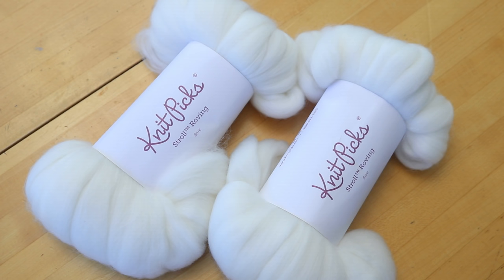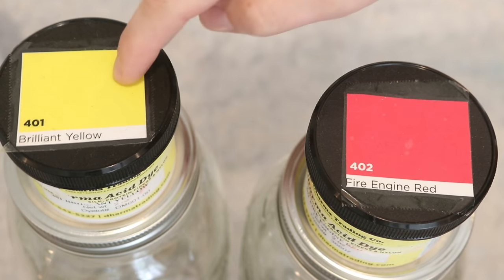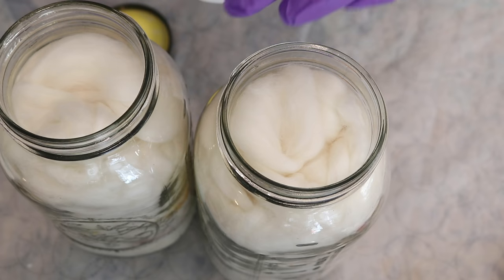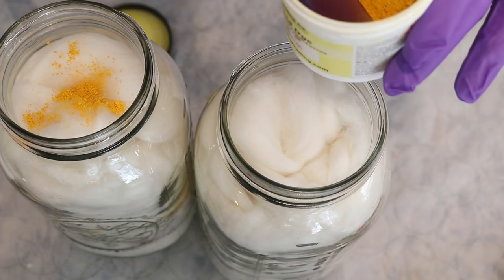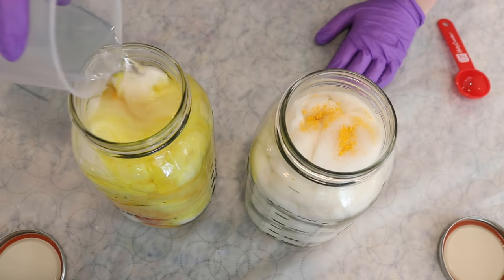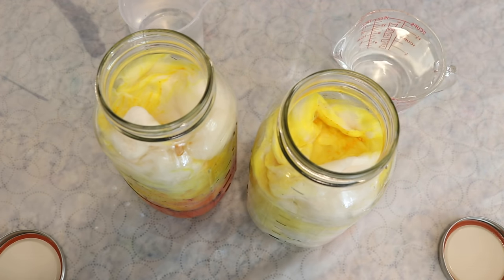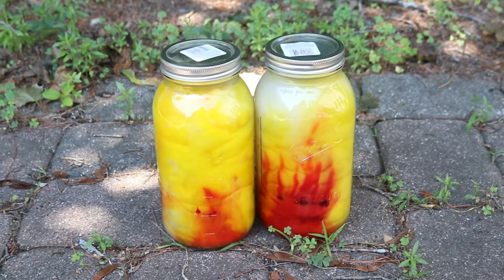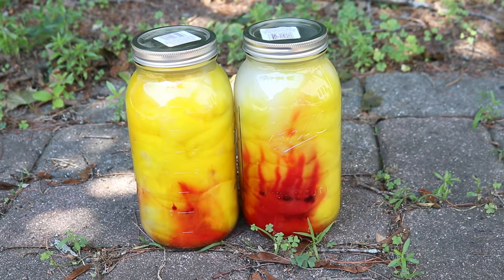Dyepot Weekly #227 - Solar Dyeing Roving with and Without Vinegar; Will the Dye Spread Differently?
Thank you, Becky Simmons, for sponsoring this episode of Dyepot Weekly!
Get a FREE Becky Simmons pattern through March 2021 using the code "ChemKnits" at checkout.

VIDEO CONTENTS:
[0:00] Introduction
[1:39] Setting up the mason jars
Brilliant Yellow and Fire Red from Dharma Acid Dyes
layer the fiber and dye and then slowly add water on to the colors.
One jar has no vinegar, the second 1 T vinegar in the first pour
[10:30] Outside Observations
[14:45] one week later
[16:08] Opening the jars
[16:59] Washing the roving (+ vinegar)
[22:35] NO Vinegar sample
heat set the roving with some vinegar on the stove top
[25:29] Back to the + vinegar roving
[26:59] Washing the heat set fiber
[27:31] The finished dry fiber
[30:55] Final conclusions